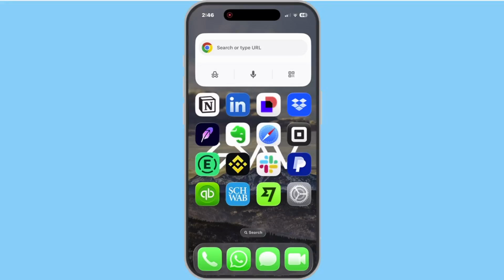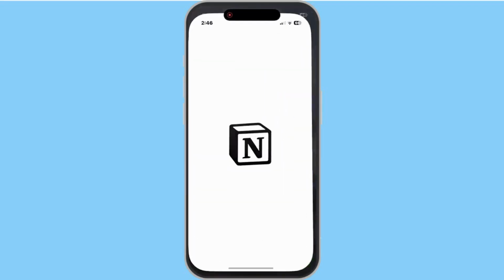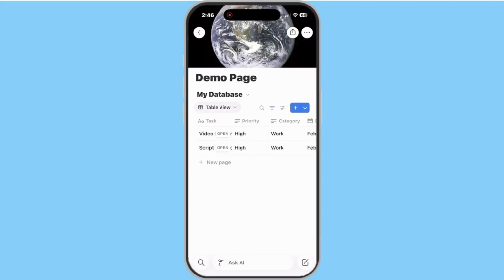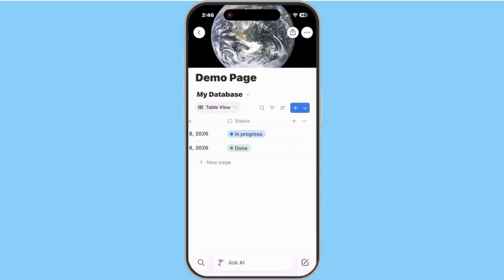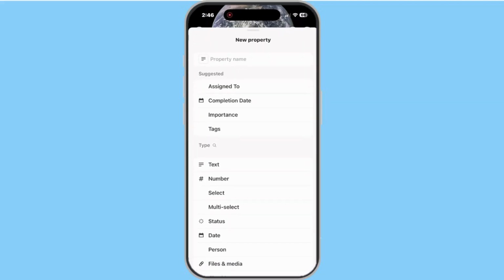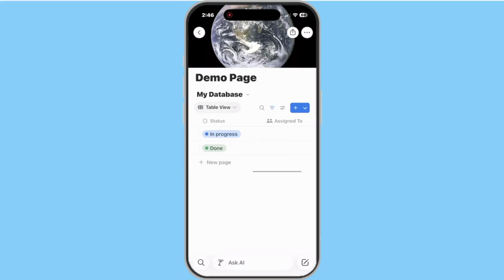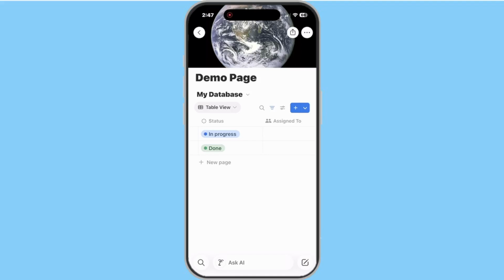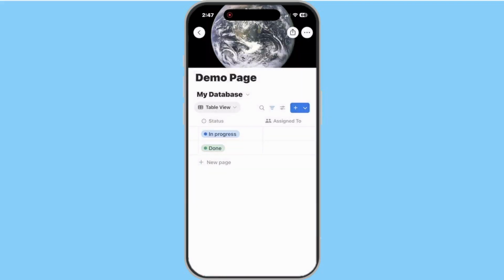How To Add A Property To Database In Notion (Quick Guide)